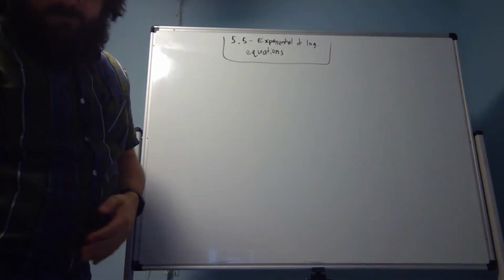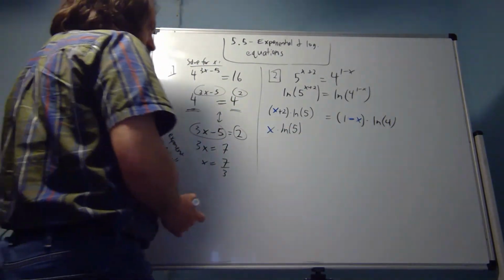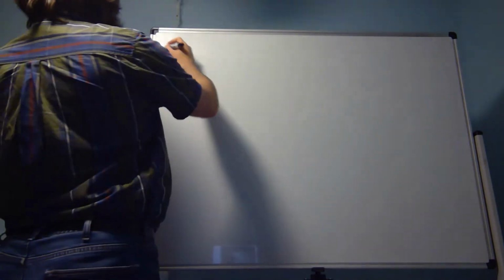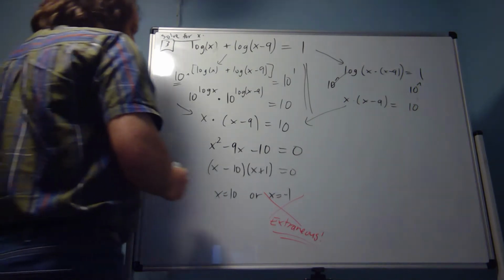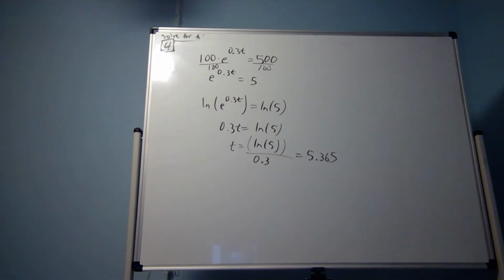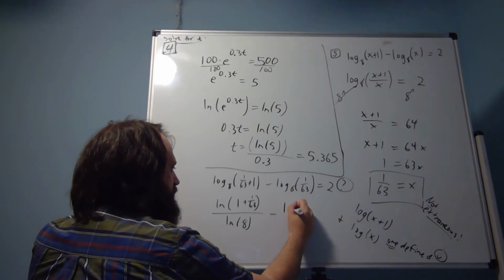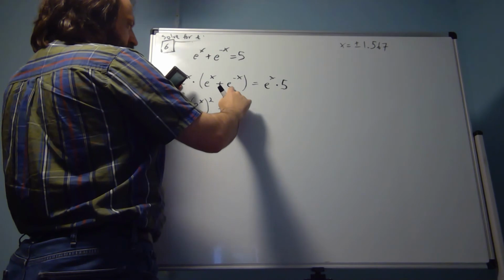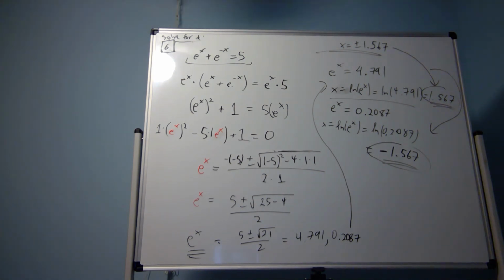5.5 - Logarithmic and Exponential Equations